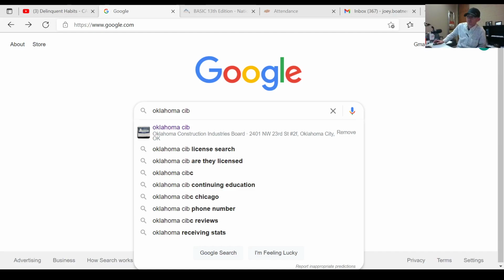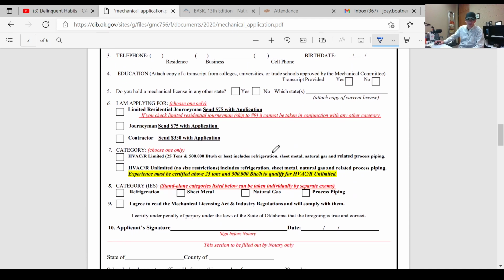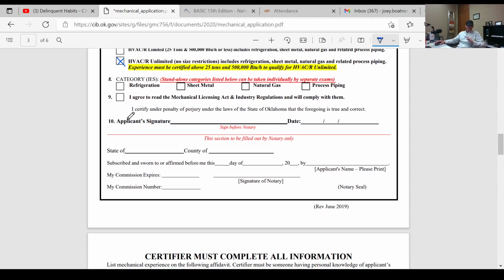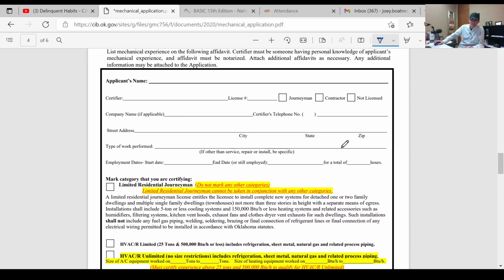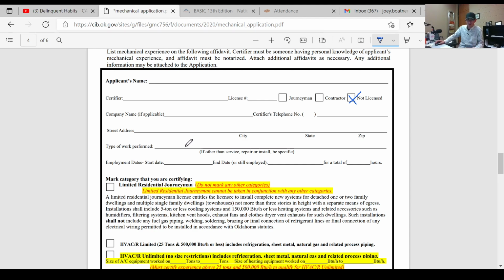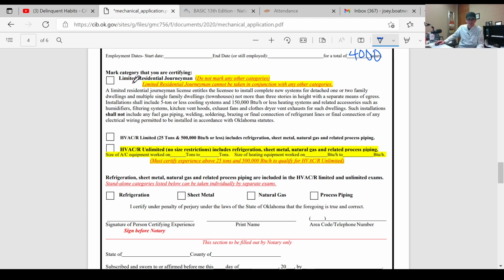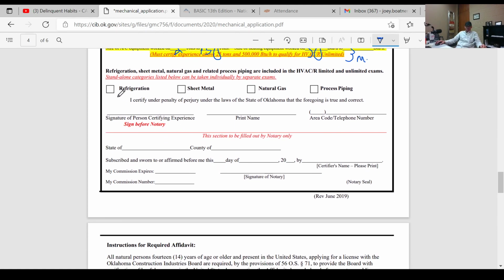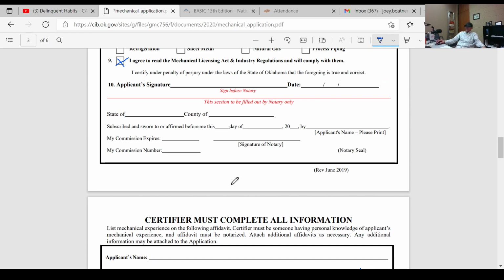Oklahoma HVAC journeyman and contractor application for CIB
OSUIT students, find info on how to fill out the application in this video.